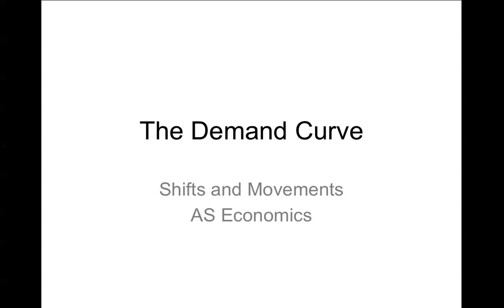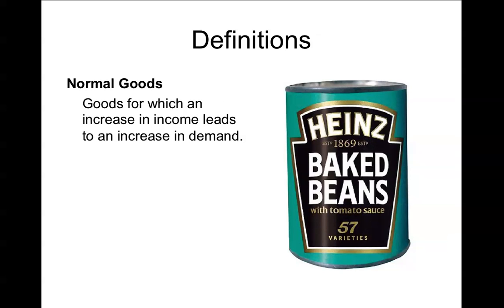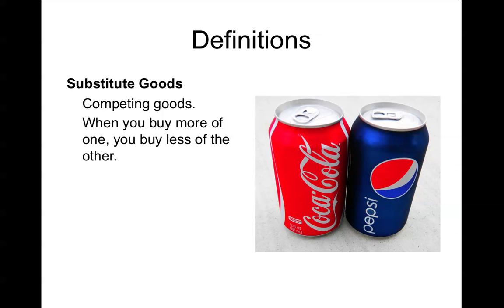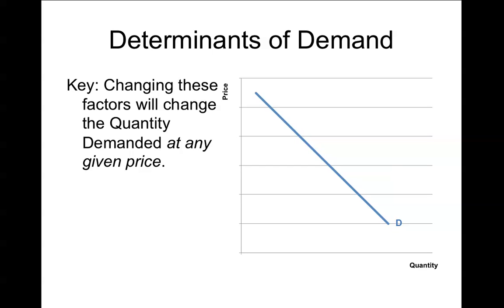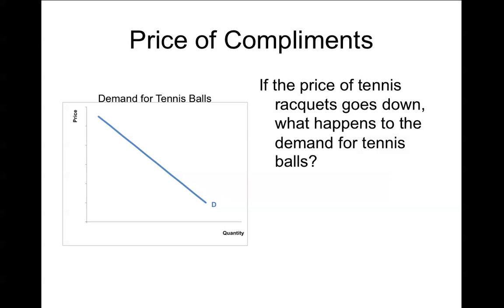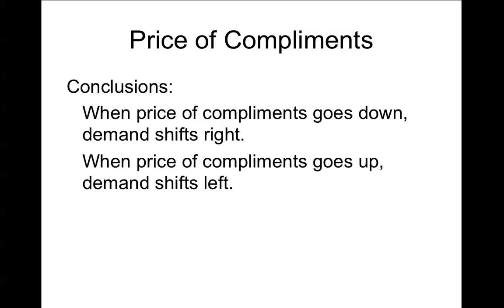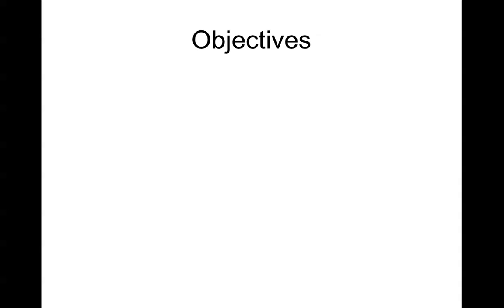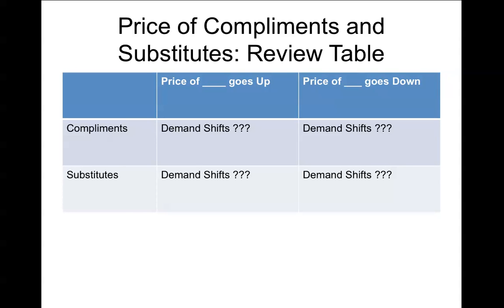Demand Curve Shifts and Movements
A video lesson for AS Economics, explaining the following objectives:
Define normal goods, inferior goods, complimentary goods, substitute goods.
Explain the four determinants of demand.
Explain how a shift is different from a movement in the demand curve.